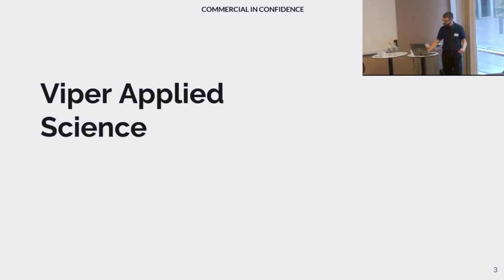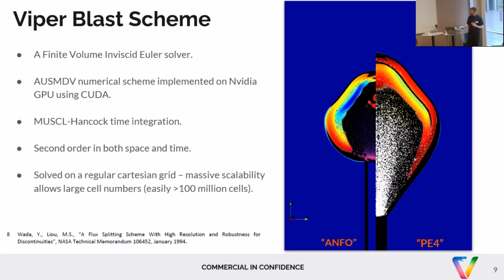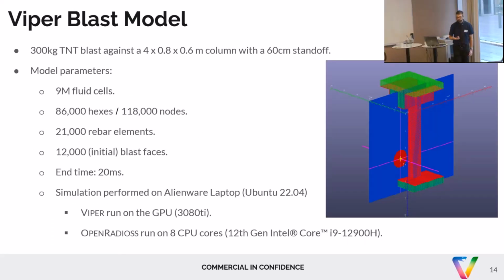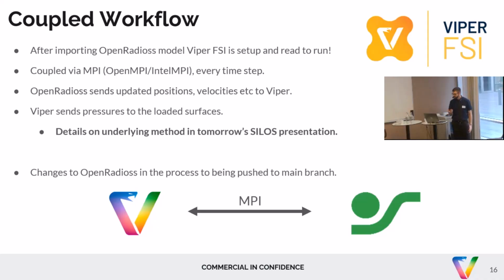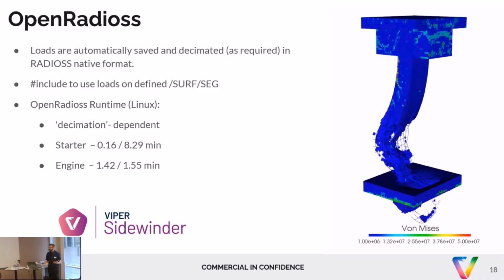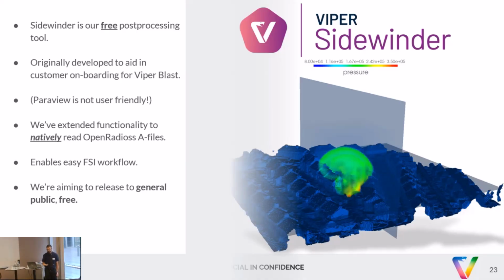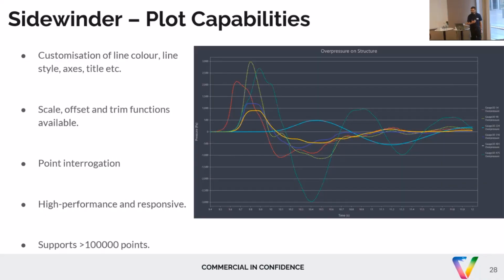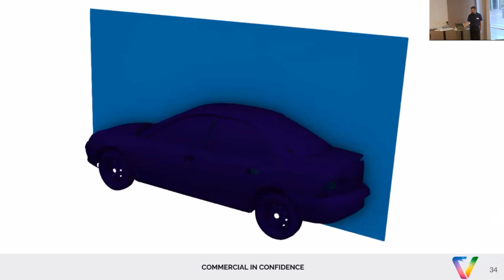OpenRadioss Users' Day 2025 at Chalmers: VIPER Applied Science: James Wurster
Accelerating Fluid Structure Interaction - A Viper::Blast & OpenRadioss Case Study.